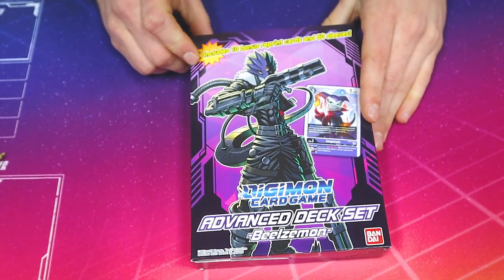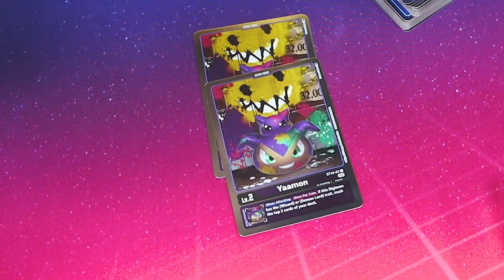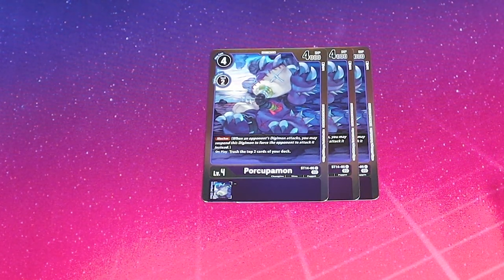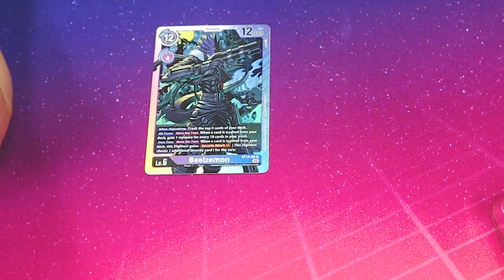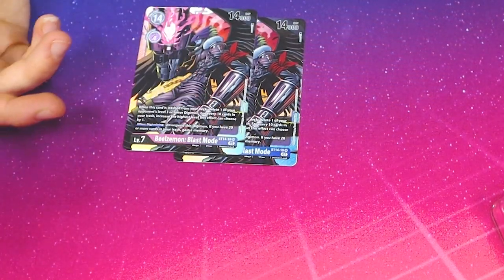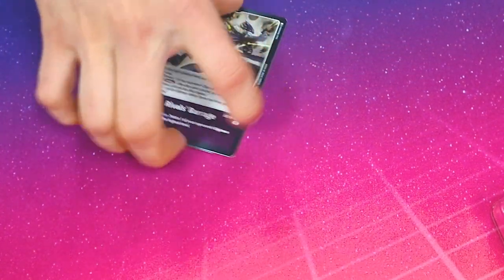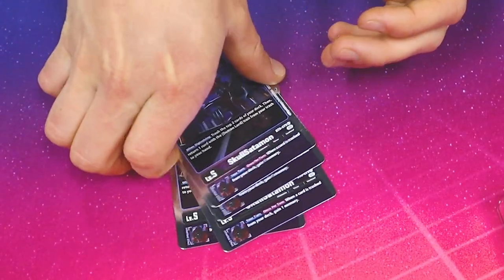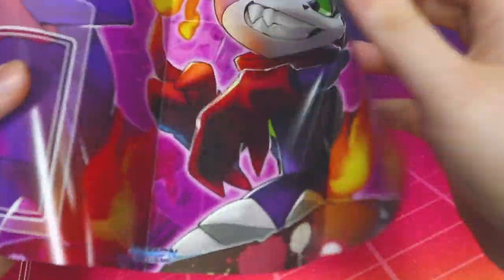Advanced Deck Set "Beelzemon!" | Unboxing!! | Digimon Card Game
Today we're unboxing the latest deck set for Digimon Card Game, Advanced Deck Set "Beelzemon!" (It was only $30 😉) Enjoy!